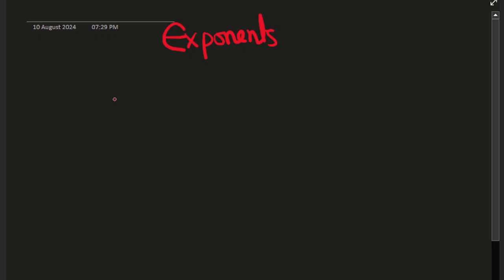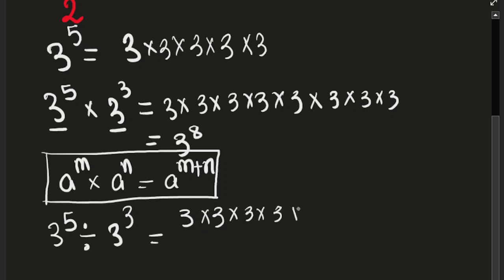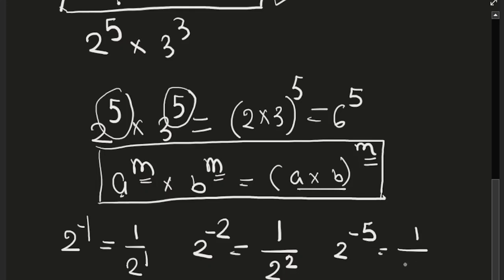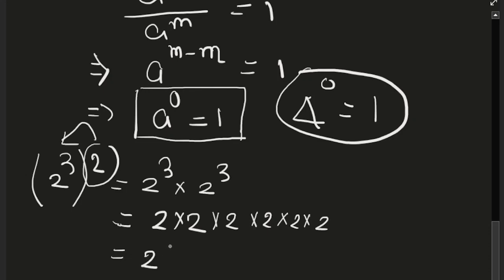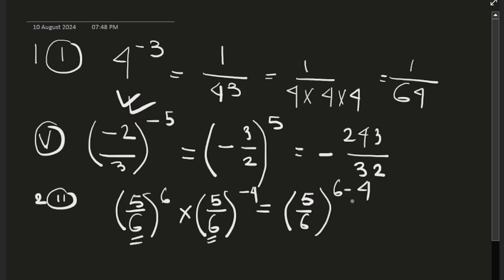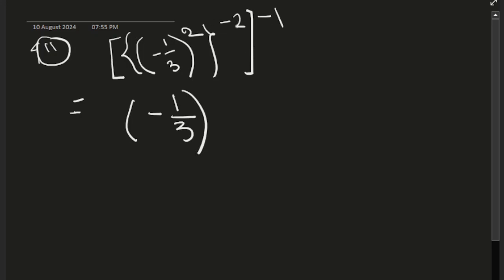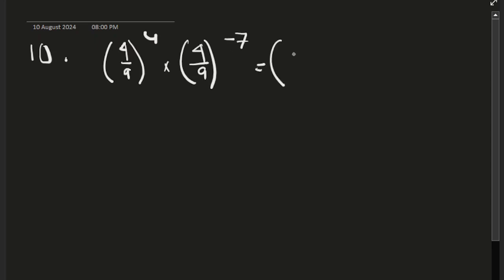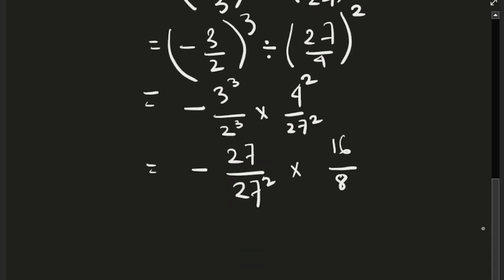exponent from R S agarwal class 8